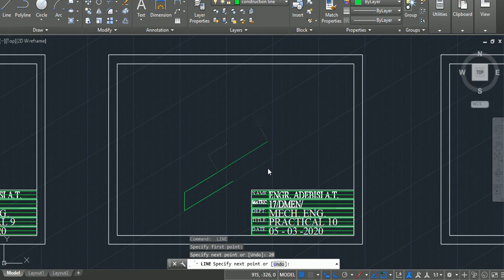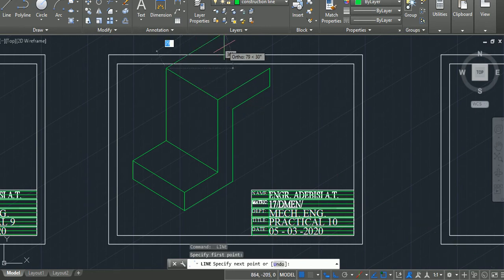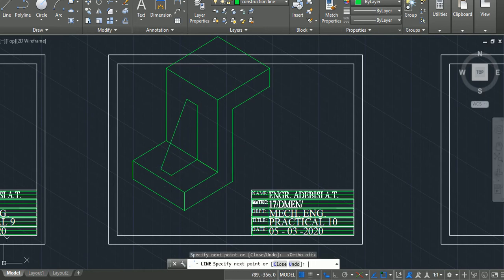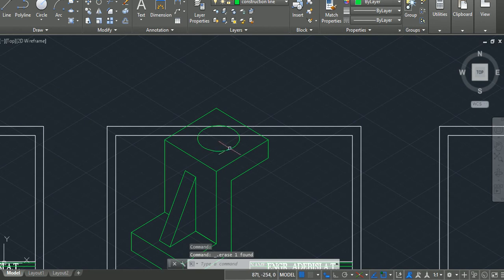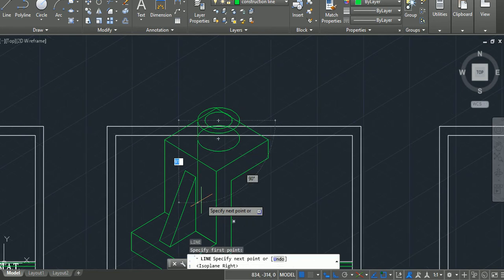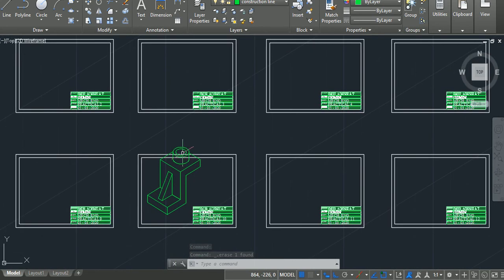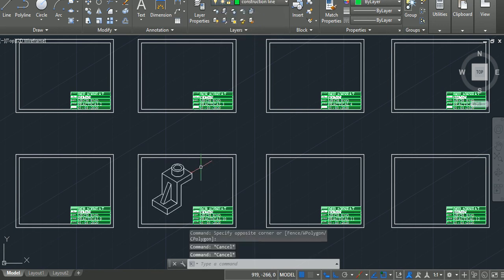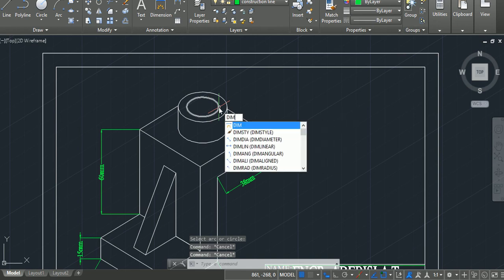Practical 10 more isometric drawing